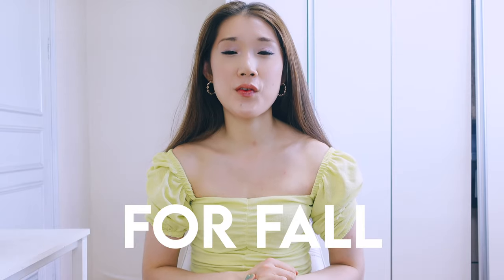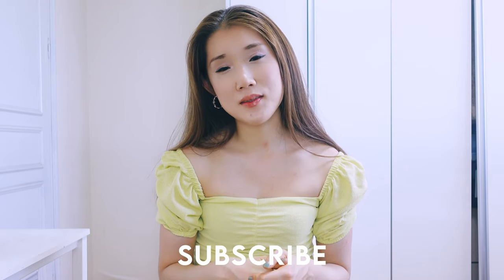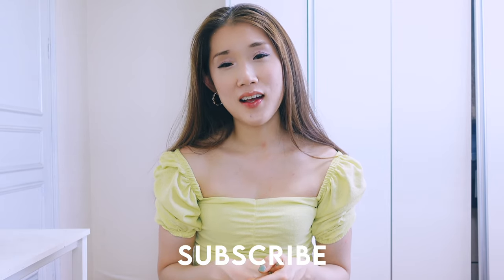Denim Shorts For Fall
Hi! In this video, I shared 4 outfits with denim shorts for fall. I prefer wearing them to denim jeans if it's not that too cold! I hope you enjoy it. XX -Emma-